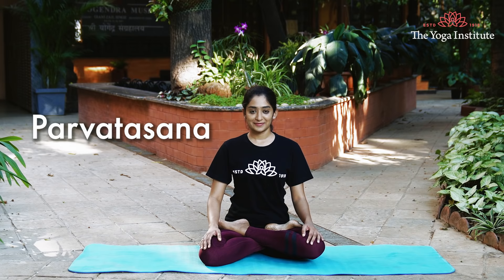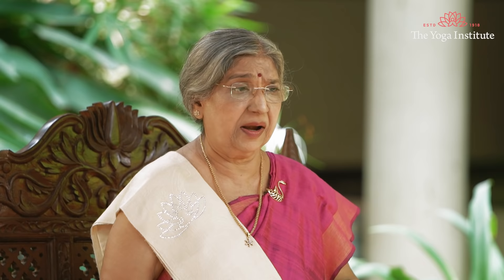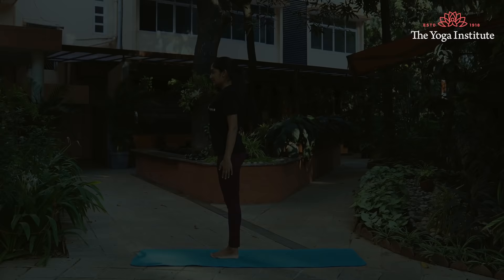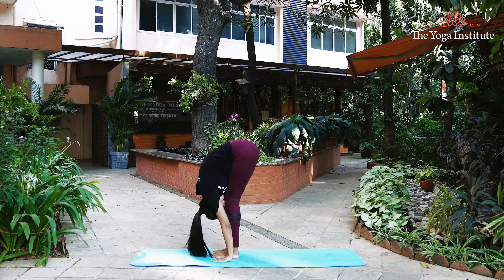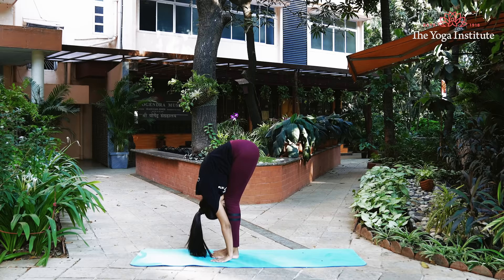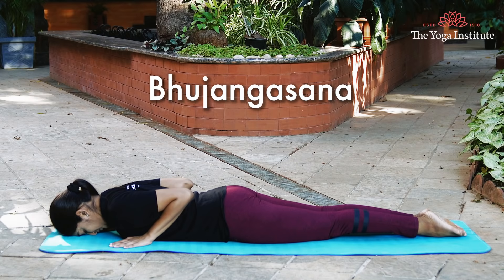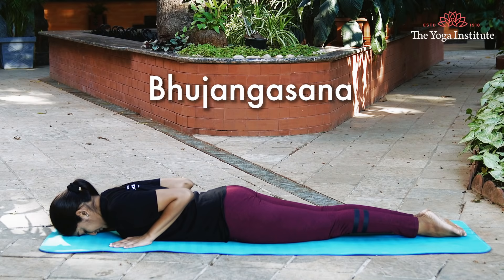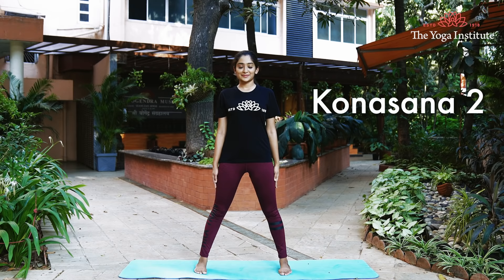Yoga for Parkinson's | Dr. Hansaji Yogendra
Find Inner Balance even on Shaky Grounds

A degenerative illness, Parkinson’s is a disorder of the central nervous system that affects movement, balance and coordination. But don’t let this diagnosis keep you chained in one place. Learn how yoga can help you find happiness and stability.

Watch our video on "Top 5 reasons to eat ghee everyday" by clicking the link below-